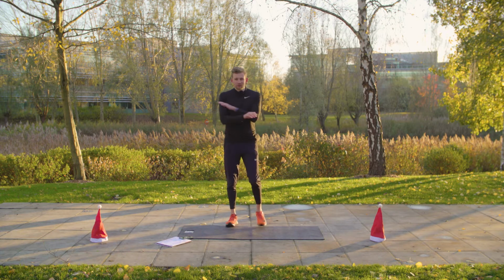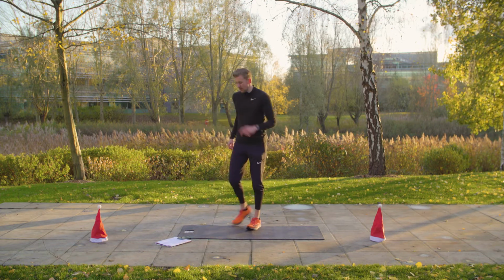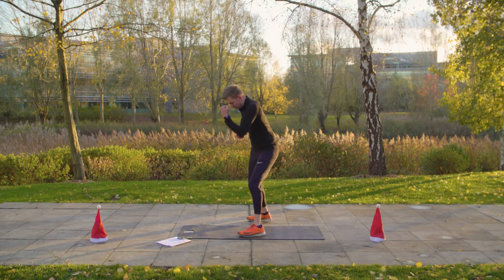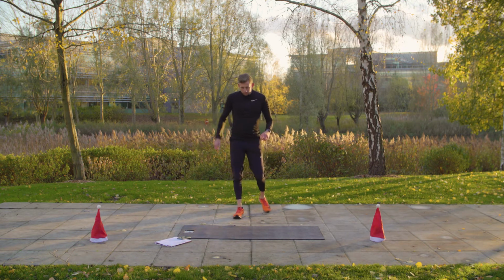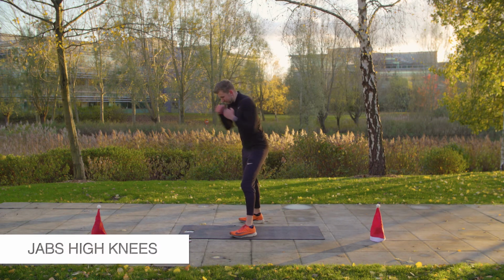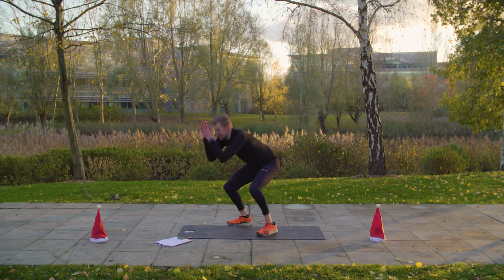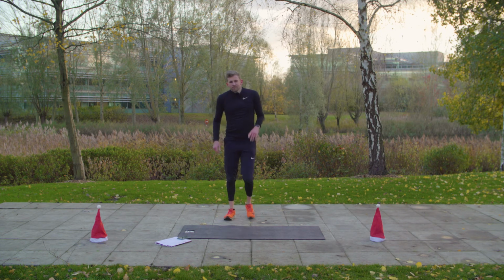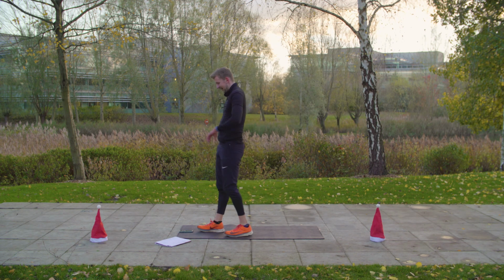Green Park | Virtual Boot Camp: Workout 25